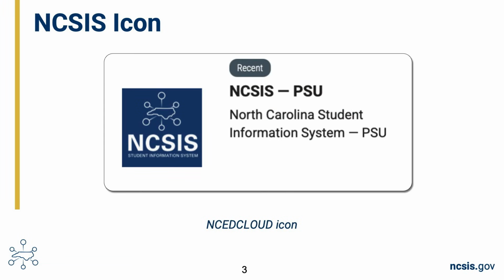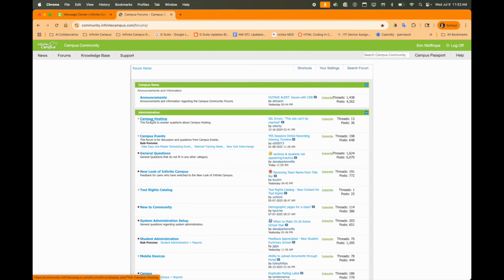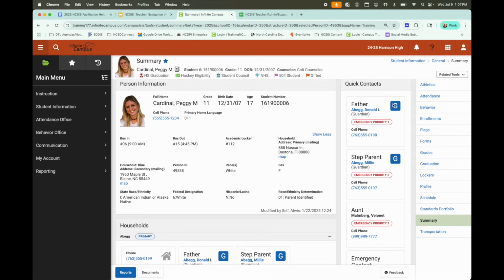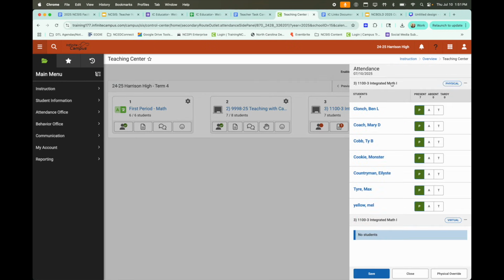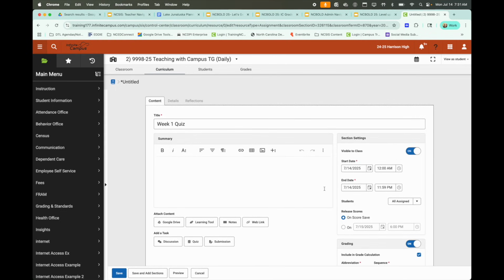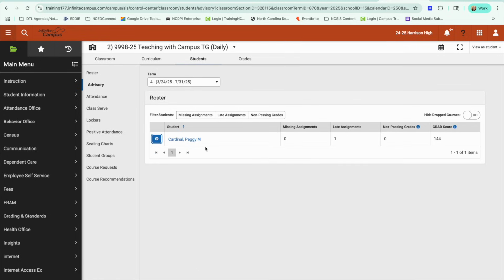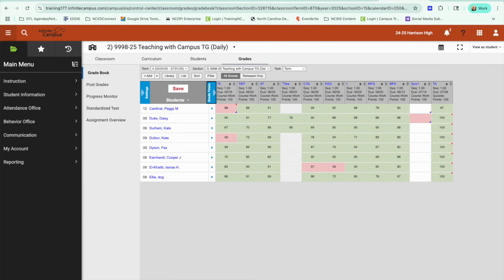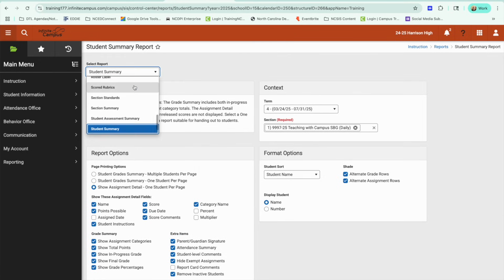Teacher Navigation for Webinar